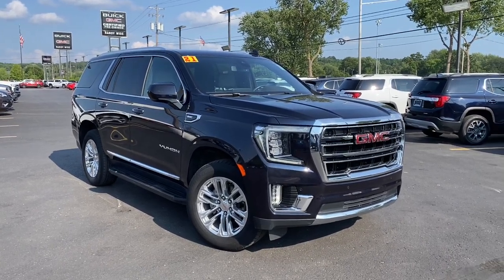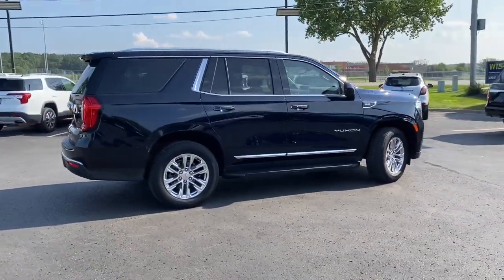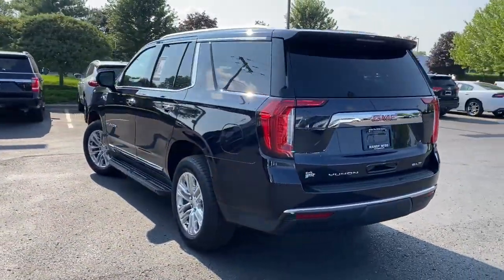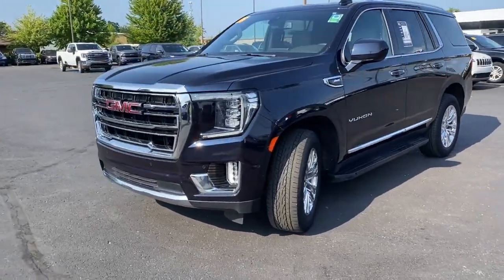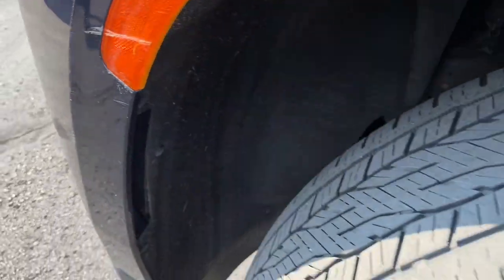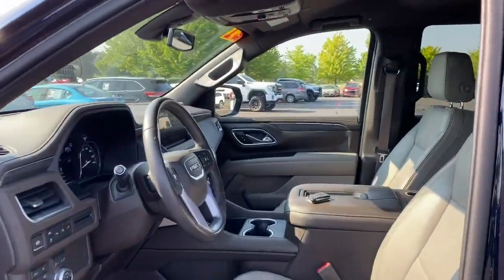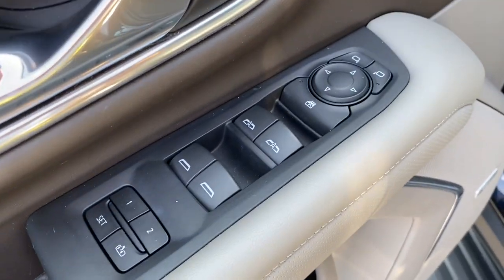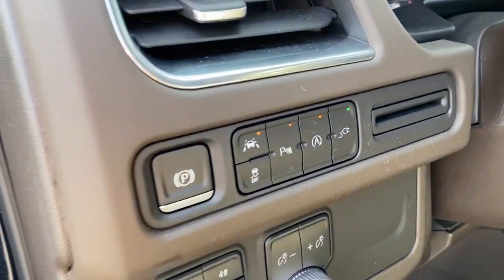2021 GMC Yukon Fenton, Linden, Grand Blanc, Flint, Brighton B230992AL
Midnight Blue Metallic Used 2021 GMC Yukon SLT available in 2530 Owen Road, Fenton, Michigan at Randy Wise Buick GMC. Servicing the Fenton, Linden, Grand Blanc, Flint, Brighton, MI area.

2021 GMC Yukon SLT - Stock#: B230992AL

Randy Wise Buick GMC
2530 Owen Road

REASONS YOU SHOULD MAKE THE WISE CHOICE: 1) A+ rating with the Better Business Bureau 2) We recondition ALL vehicles to Certified Standards 3) We WILL show you the CARFAX 4) We WILL show you a Comprehensive Vehicle Inspection. 5) We have LIVE MARKET PRICING 6) Our prices are the SAME on the lot as they are on the Internet 7) We offer a FREE PRICE CHECK on every used vehicle in stock 8) Our Sales Staff is paid to HELP you purchase a vehicle NOT to sell you one. Stop by or call today . brbrCARFAX ONE-OWNER...NO ACCIDENTS!!brbrOdometer is 18756 miles below market average! brbrPriced below KBB Fair Purchase Price! brbr2021 GMC Yukon SLT 4WD Apple CarPlay/Android Auto Hands-Free Power Programmable Rear Liftgate Heated front Leather Bucket seats 3rd row seats: split-bench Lane Change Alert w/Side Blind Zone Alert Memory seat Power driver seat Power Liftgate Power passenger seat Power windows Rear air conditioning Remote keyless entry Security system SiriusXM w/360L 9 Speakers Speed control Steering wheel mounted audio controls Telescoping steering wheel Tilt steering wheel Traction control Universal Home Remote Wheels: 20 6-Spoke Polished Aluminum.brbr